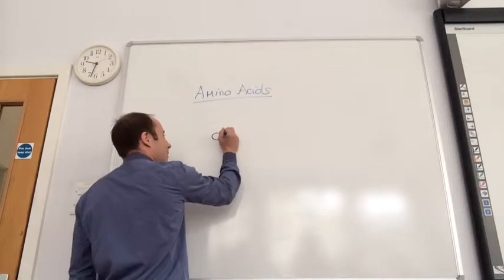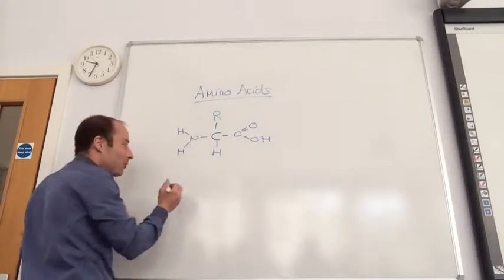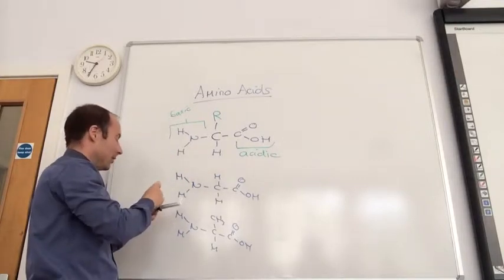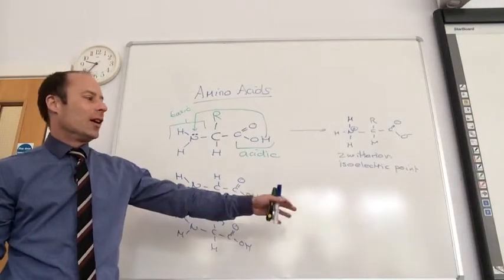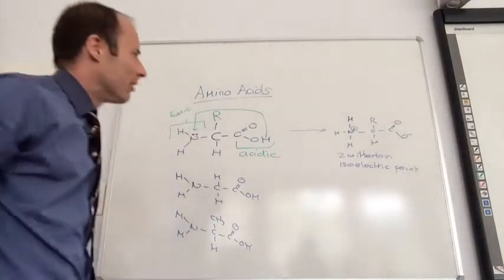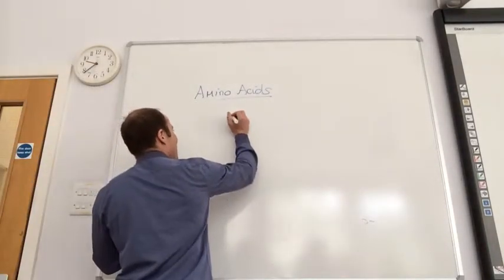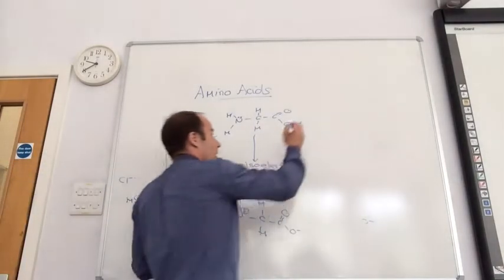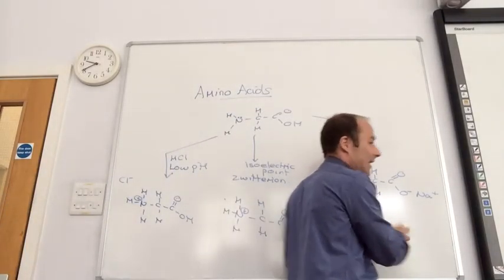A2 Amino Acids Introduction from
Amine Acid structures for A level Chemistry